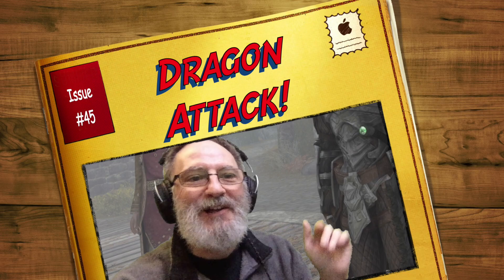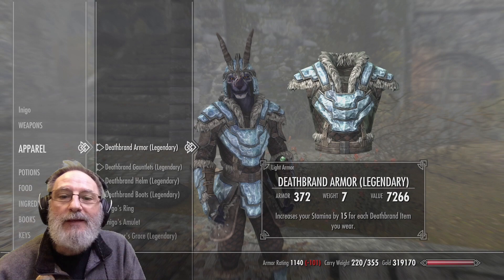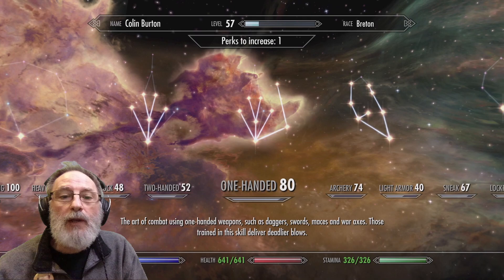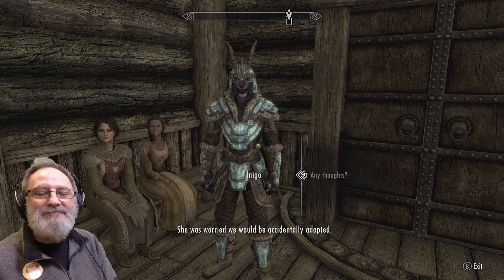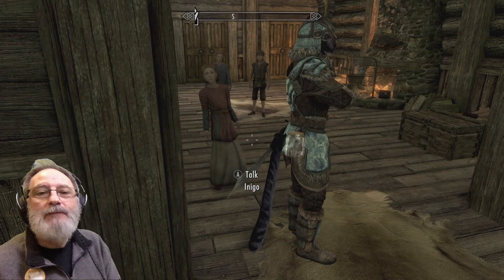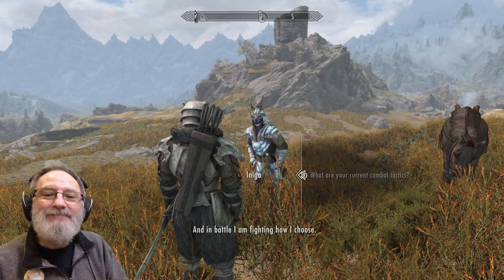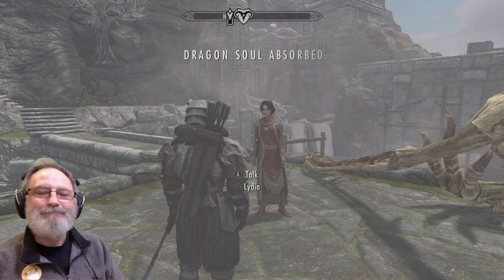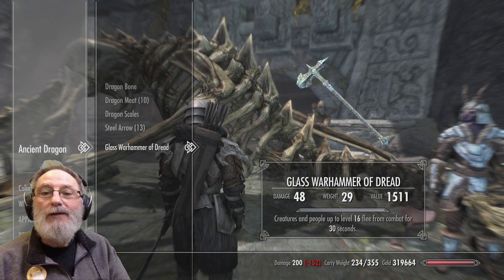A Favour for Lisbet - Retrieving Lisbet's Dibella statue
Some time ago, Lisbet asked me to find her Dibella statue. Episode 45 of The New Adventures of Inigo & Colin. Inigo, Lydia and Colin find and return Lisbet's Dibella statue  - a favour for which we were well rewarded. We also help slay a dragon in Markarth! Playing on Legendary difficulty.

MY VIDEOS NOW HAVE FEWER ADS!
I have disabled mid-roll ads for this, & every video on my channel, in the hope of creating a better experience for the viewer. You'll still see ads before and after videos, but once you start watching, you won't be interrupted by ads.

From episode 27 of the New Adventures of Inigo & Colin, my Inigo videos include custom Inigo dialogue recorded especially for me by Smartbluecat.
There are 18 different unique sound files to hear, & I can’t include them all in one video.
Listen for Inigo to say my name during the videos & pay special attention to Inigo’s various new intros & outros, one example of each feature in every episode thereafter.

If you take Inigo on your Skyrim adventures, please consider donating to Smartbluecat

Gaming & recording setup
Videos edited with iMovie
TV
Xbox1X
Elgato HD60s
MacBook Pro
Hyper X Quadcast Microphone
Hyper X Cloud headset
Elgato Green Screen
Mount Dog Lights
Canon EOS M50 vlogging kit  Mods used in this video, in load order
60 FPS Interface (All-In-One)
Modern Brawl Bug Fix
Static Mesh Improvement Mod
High Poly Project by LucidAPs
Skyland Balanced - A Landscape Texture Overhaul
INIGO (XB1)
Save the Icerunner - Light's Out Alternate Routes
Immersive Civil War Cleanup (XB1)
Jiub's Opus & Arvak's Skull Quest Markers
Realistic Animal Loot [XB1]
Dead NPC Cleaner by SOT Team
Less Tedious Thieves Guild
Fade Other and Conjure Dragon priest
T41's - Detect Fallen (Xbox1 Edition)
Efficient Perk Overhaul (EPO) [XBOX ONE]
Cheat Room (XB1)
The Power of the Dragonborn - DragonSouls (XB1)
The Fire Within - Shouts Power
Immortal Dragonborn
Amazing Follower Tweaks
Amazing Follower Tweaks - Managed Followers Boost Add-on
AFT No Friendly Spell Damage Add-On
AFT No Custom Dances Add-On
TLS Eye Blink And Body Language
Guard Dialogue Overhaul - No Extra NPCs (XB1)
The Eyes of Beauty - Improved Eye Reflections
AOF Believable Hair
Redesigned Females
Redesigned Males
RS Children Overhaul
[XB1] Surreal Lighting
Divine Embers HD by mindflux
Enhance Interior Graphics
GET No More Dead Merchants (A Game Environment Tweaks mod)
[XBONE] Hearthfire Display Case Fix
Neutral Hjerim [Xbox One]
[XB1] Rich Merchants of Skyrim: Special Edition
Oblivious Horses - Essential with Speed and Stamina Tweaked
No BS AI Projectile Dodge!
Skyrealism - Shiny {Better Shaped Weapons Edition}
Ars Metallica
USSEP Ebony Blade Tempering Restored (Xbox One)
More Growable Plants
Relationship Dialogue Overhaul - RDO
Immersive Citizens - AI Overhaul
RDO - AFT Patch
RDO - USSEP Patch
Realistic Water Two (XB1)
[XB1] Insignificant Object Remover
XP32 Maximum Skeleton+Realistic Ragdolls and Force
Color patches remover
Dawnguard Map Markers